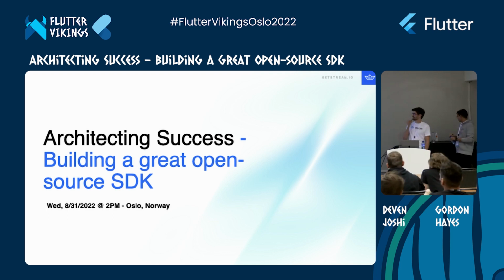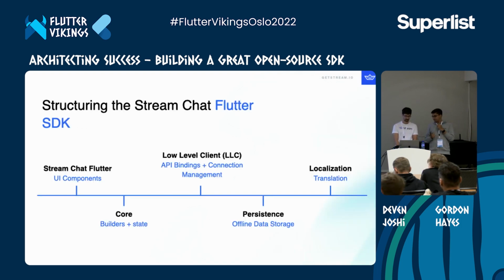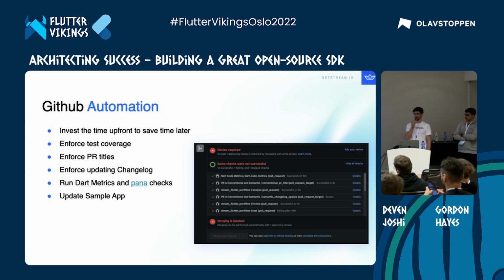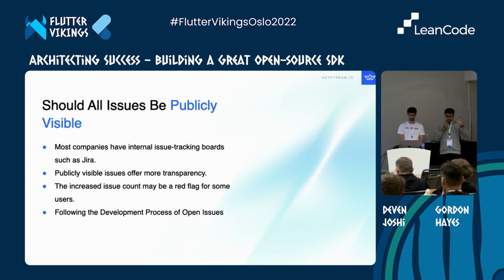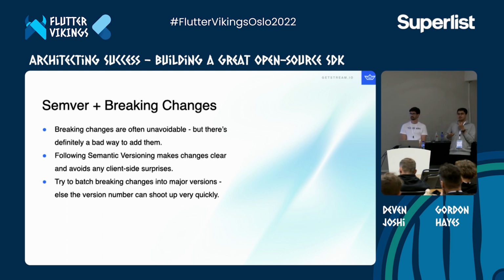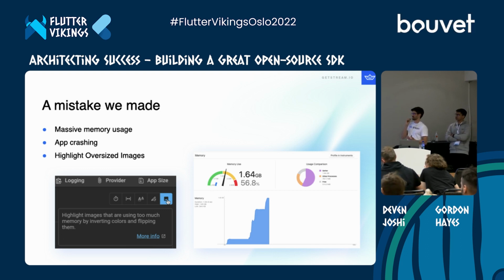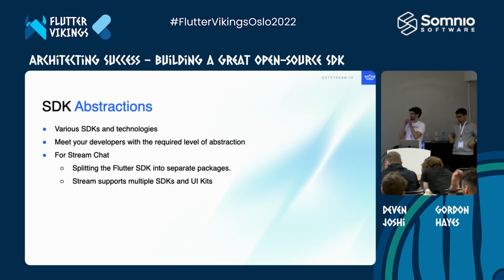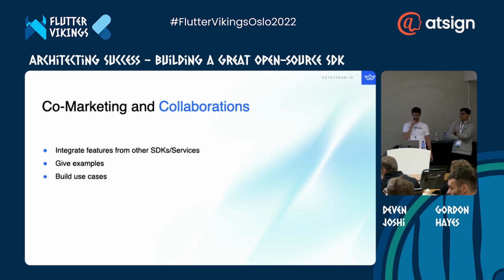Architecting Success - Building a great open-source SDK | FlutterVikings 2022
The Stream Chat Flutter SDK started development in early 2020. From its inception to where it is now, the engineering team has learned valuable lessons along the way. This talk is meant to highlight the journey and development of our Chat SDK, from the beginning to its current state: - Going from an initial MVP to a fully-blown product - Architectural decisions: Aligning multiple SDKs and technologies - Expanding the product and rapidly prototyping new features - Maintaining an API used by millions keeping developer experience in mind - Using our SDK in-house - Flutter Development: Testing, Automation, Structure, Performance - Developer confidence: Keeping user trust - Developer Relations: Documentation, Marketing, and Support